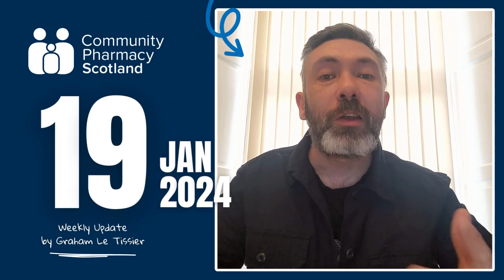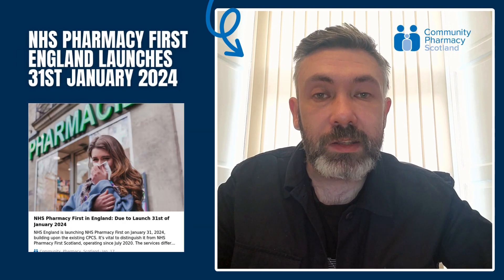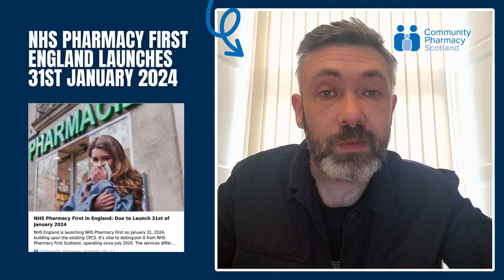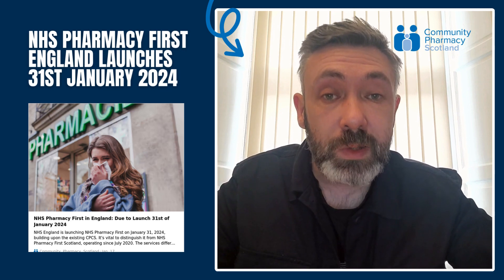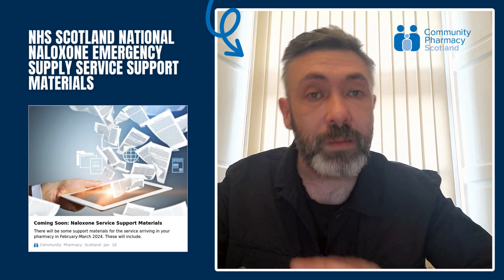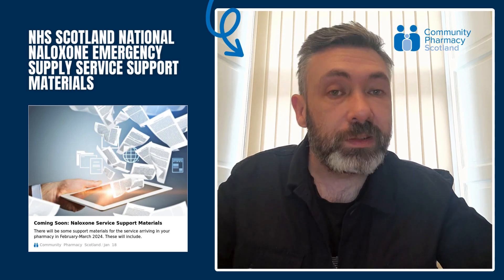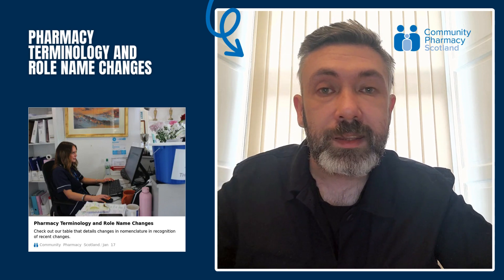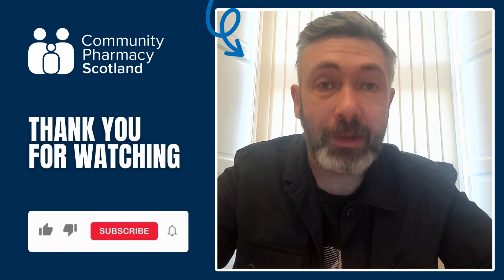Weekly News Round Up: 19th January 2024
���� **This Week in Community Pharmacy: Updates and Insights with
Graham Le Tissier** 🌐

🚨 Attention all Pharmacy Professionals! 🚨

Graham Le Tissier, our Digital Communications Assistant, is delivering the latest scoop in community pharmacy news!

🔜 **Coming Soon – Support Materials for the NHS Scotland Naloxone Emergency Supply Service** 🔜
Get ready to enhance your support for patients in crisis. Learn about the upcoming support materials for the NHS Scotland's National Naloxone Emergency Supply Service.🚑🩺➡️

🔠 **Decoding Pharmacy: New Terminology & Role Names** 🔠
The industry is evolving, and so is our language. Stay in the know with the latest terminology and role name updates in the pharmacy sector. Keep your professional vocabulary fresh and be the first to adapt to these important changes.